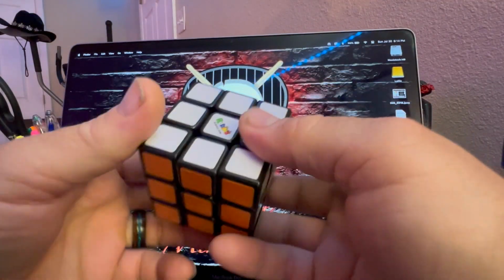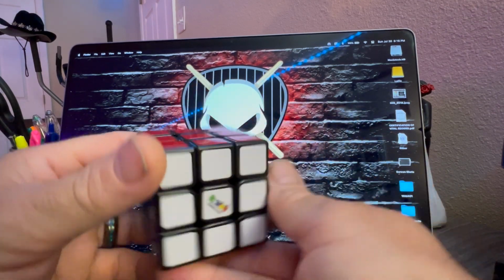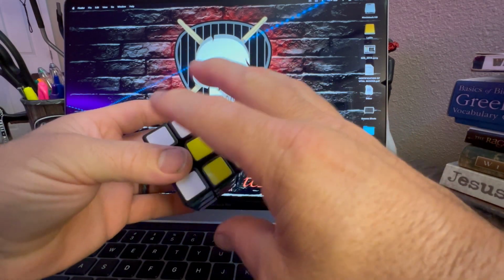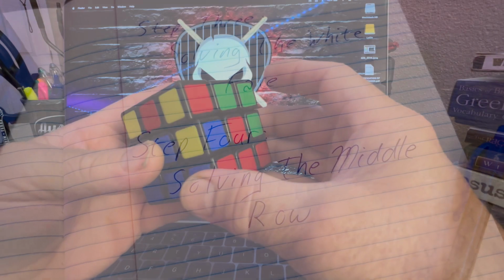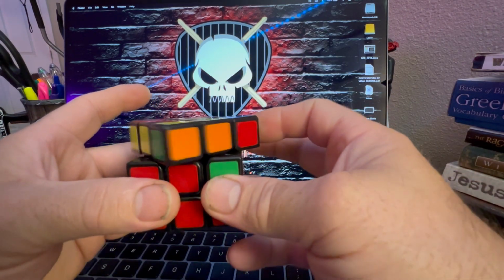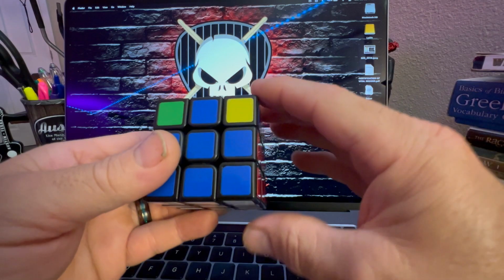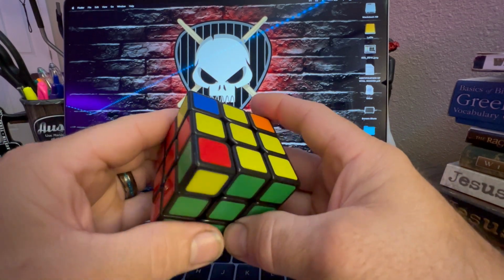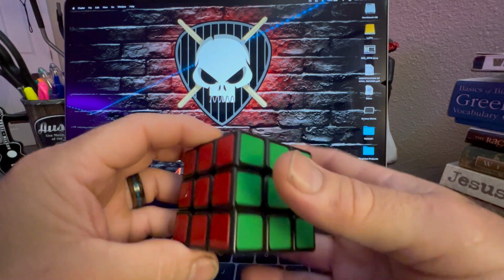How to Solve a Rubik's Cube in 8 Easy Steps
Easy to follow and understand tutorial for solving the Rubik's Cube.
Maybe the easiest on YouTube! 😁

0:20 Right and left algorithms

3:13 Step 1: The daisy (or fried egg)

5:27 Step 2: The white cross

6:19 Step 3: Solving the white face

8:05 Step 4: Solving the middle row

11:43 Step 5: The yellow cross

12:51 Step 6: Matching the ends of the yellow cross

14:59 Step 7: Orienting the corners of the yellow face

16:32 Step 8: Solving the Rubik’s Cube